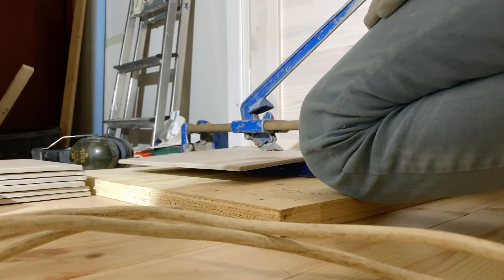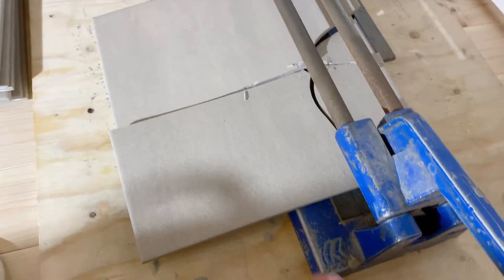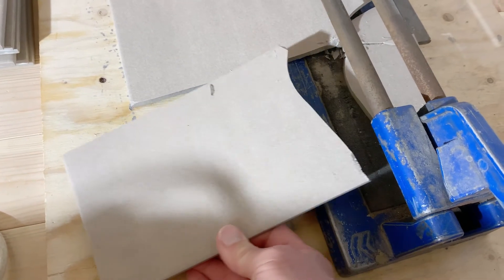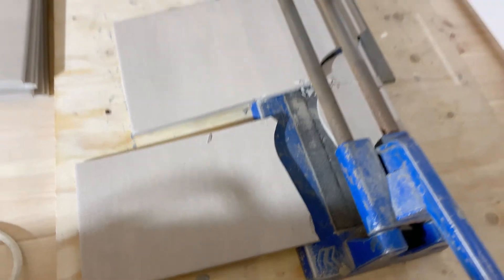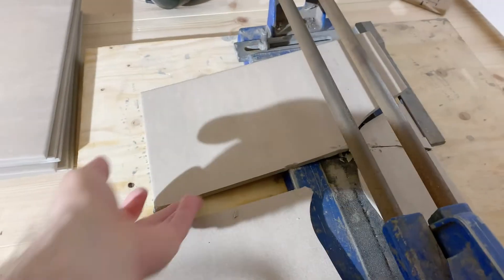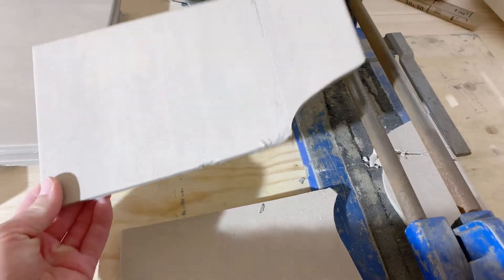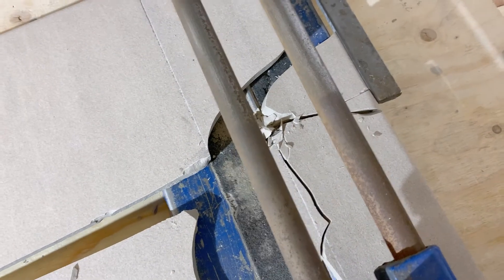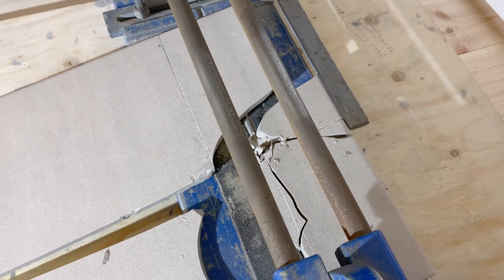Renovation: that didn’t work. Tile cutting.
Oops. I’ll try another approach next time.